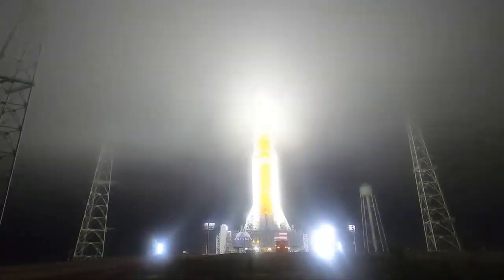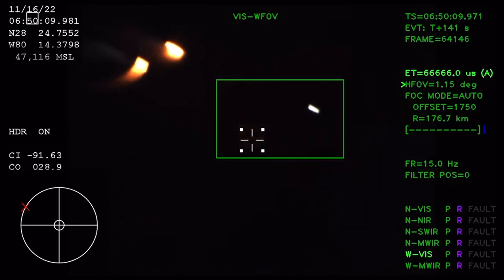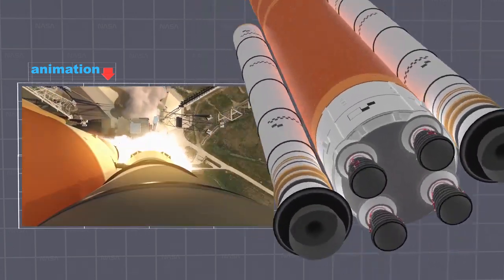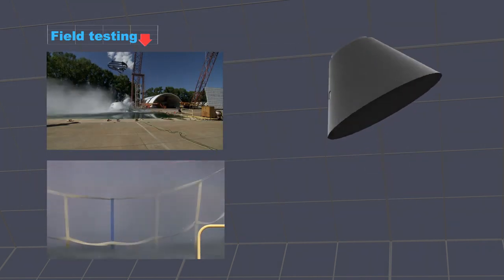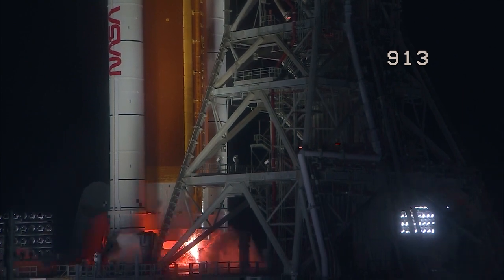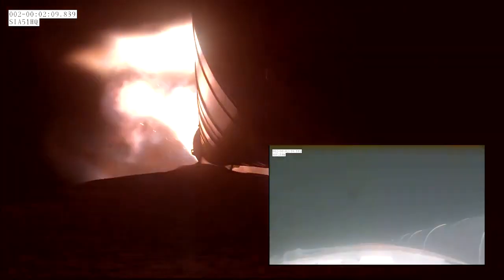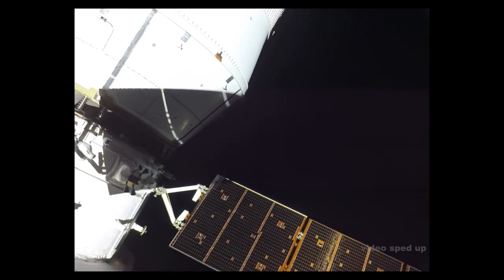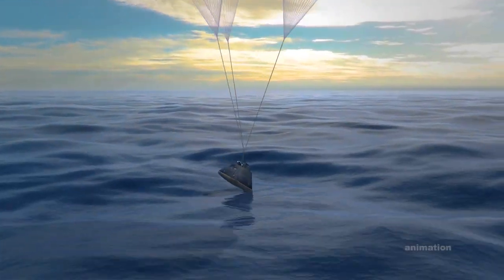Eight Ways Students Can Dive Into NASA STEM in 2023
NASA had a stellar year in 2022, with the spectacular Artemis I mission paving the way for future crewed flights to the Moon, dazzling images beamed back to Earth from the new James Webb Space Telescope, and more. As the calendar turns to 2023, NASA is launching into a new era of human spaceflight. Looking for ways to bring the excitement of space exploration into your classroom or to learners at home? Here are some fun and engaging resources to get you started!

1. Explore NASA’s return to the Moon with Artemis

It takes a powerful system of engines and boosters to get the Space Launch System rocket off the launch pad and to propel the Orion spacecraft all the way to the Moon. This video explains the parts of Artemis I and their functions during the mission. Watch a play-by-play of actual launch footage and Artemis I’s journey to the Moon!

Credits: NASA

The success of Artemis I in 2022 sets the stage for increasingly ambitious Artemis missions that will ultimately return humans, including the first woman and person of color, to the lunar surface. Watch “To the Moon and Back: The Journey of Artemis I” and learn how NASA’s massive Space Launch System – the most powerful rocket in the world – launched from the agency’s Kennedy Space Center in Florida, sending the unpiloted Orion spacecraft on a pioneering journey around the Moon.